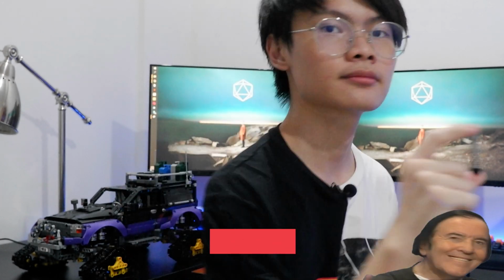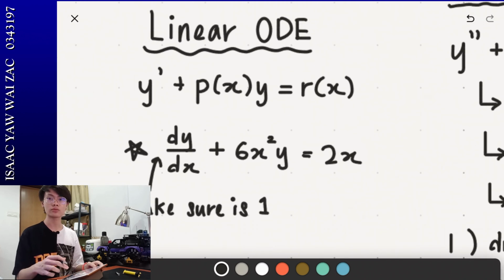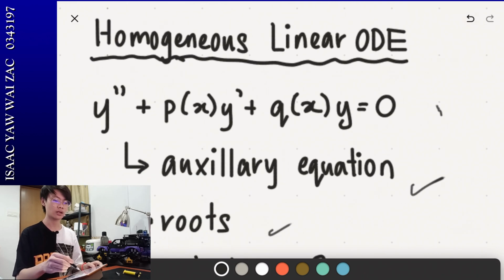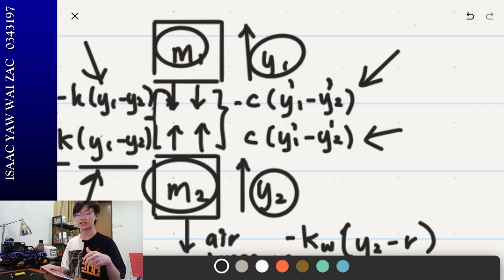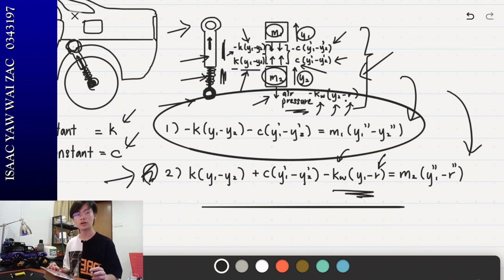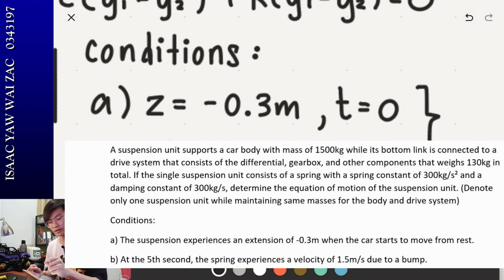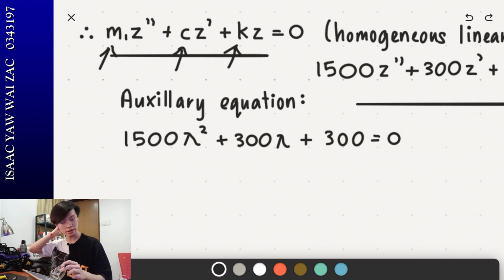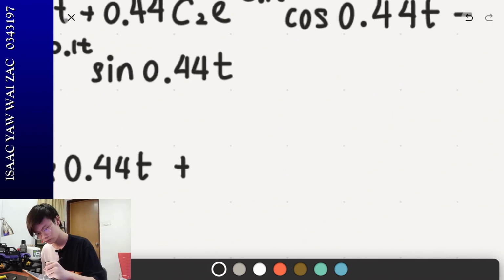Isaac Yaw 0343197 Maths ODE Assignment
Citation:

T.-S. -, By, -, and Tec-Science, “Pressure - tec-science,” tec, 19-Oct-2019. [Online]. Available [Accessed: 13-Oct-2020].

Google Search. [Online]. Available [Accessed: 13-Oct-2020].